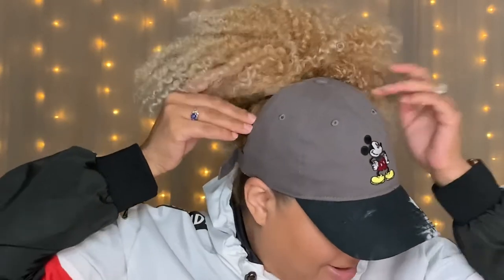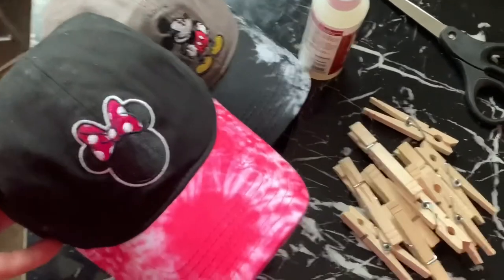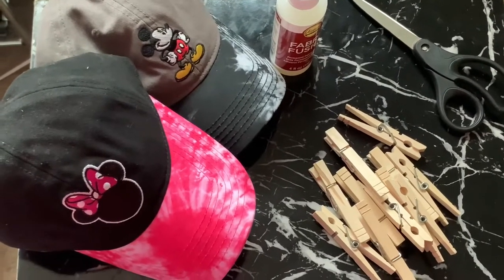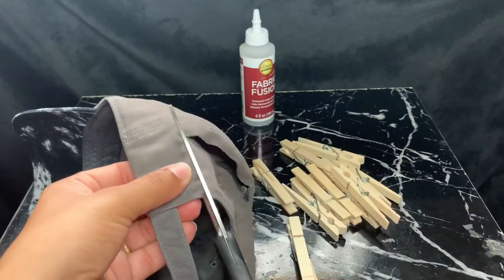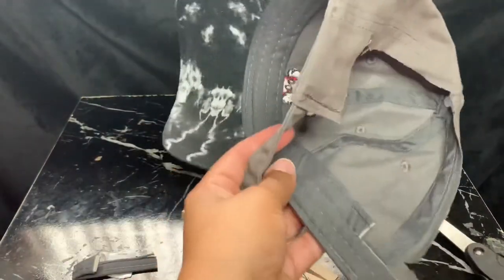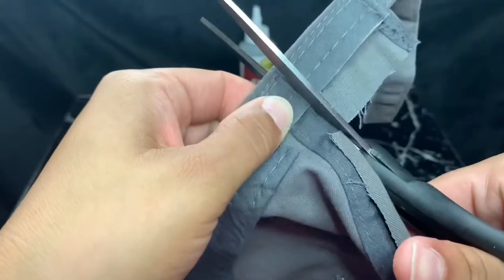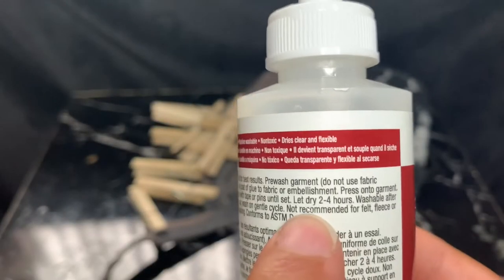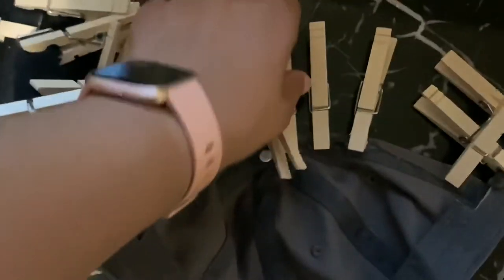DIY “Curl Cap” in 5 Minutes | Naturally Sade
Decided to transform my caps into curly hair friendly caps! So I figured why not make a tutorial on the process??

🖤PRODUCTS MENTIONED🖤
-  Baseball Cap

- Fabric Glue (I used Aleene’s Original Fabric Fusion)

- Scissors

- Clips (I used clothes pins)